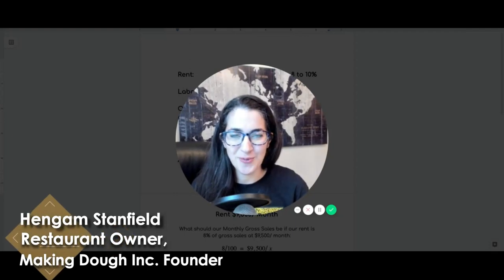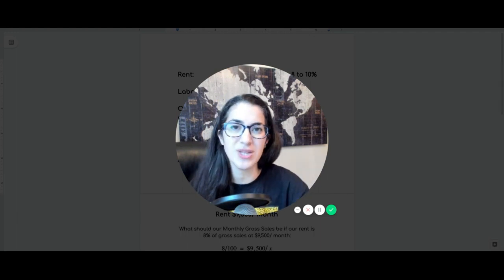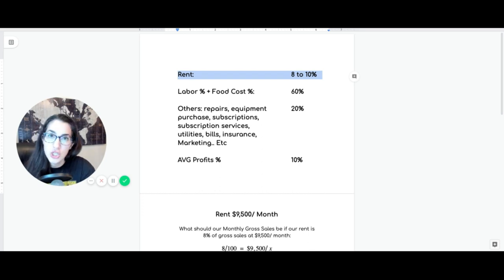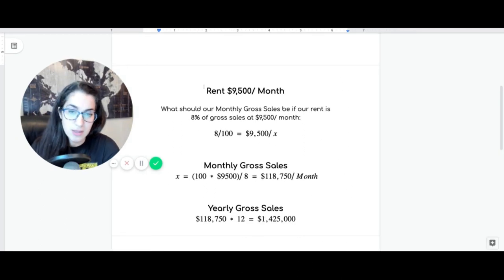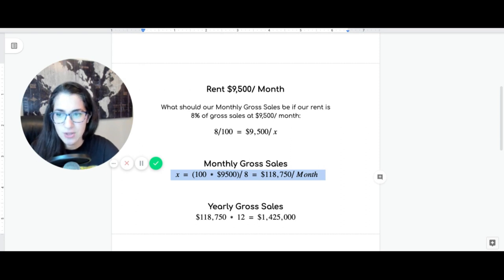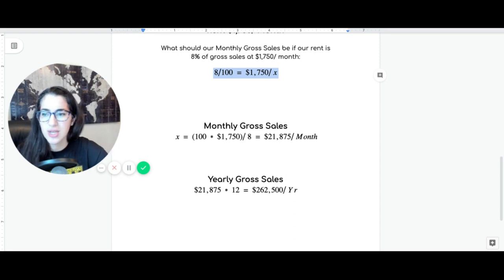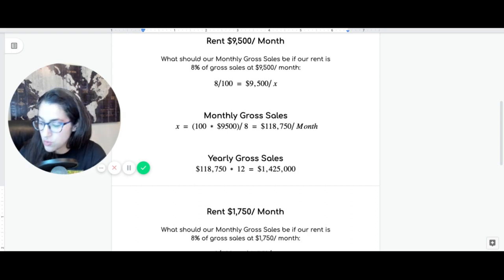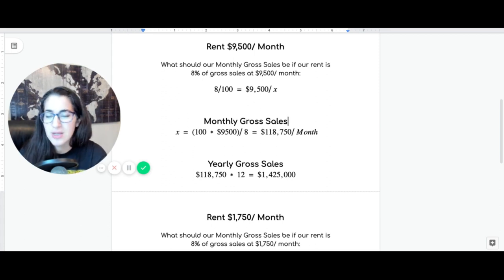CALCULATE Restaurant Break-Even Point in LESS than 5 minutes!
Calculate the Break-Even Point for Your Restaurant

00:00 - Intro
00:14 - break even point and your restaurant.
00:29 - How to read the P and L,
01:24 - How to calculate the break-even point of your restaurant.
02:41 - How to assess based on the gross sales.
02:56 - Math formula on how to calculate your break-even point.
05:49 - Identify your gross sales to hit your break-even point.
11:16 - How are you going to repeat

Restaurant Break even Point in 3 MINUTES | Brilliant Restaurant Owner Tip

As a restaurant boss, you must know how to calculate the break even point of your restaurant.

One of the problems we encountered when we purchased our first restaurant was we did not realize how to read the P and L, and we were unaware of how to assess based on the gross sales.

If you are planning to open a restaurant, or you are already in this business, you must understand these numbers.

Today, I'm going to show you a simple Math formula on how to calculate your break-even point. This way, you can conduct a restaurant cost analysis in 3 minutes! Based on your fixed costs, you can identify your gross sales to hit your break-even point. Here's how you can calculate your Restaurant Break even Point in 3 MINUTES!

If you are interested in this video because you are planning to start a restaurant, my Making Dough Show episode on "How to Open a Restaurant With No Money" will also help you set your marketing strategy for your restaurant.